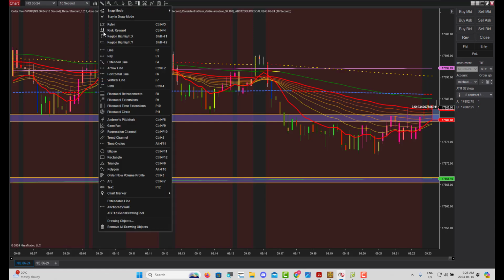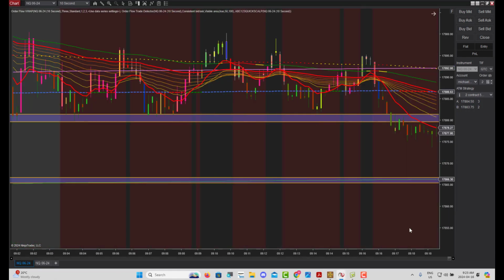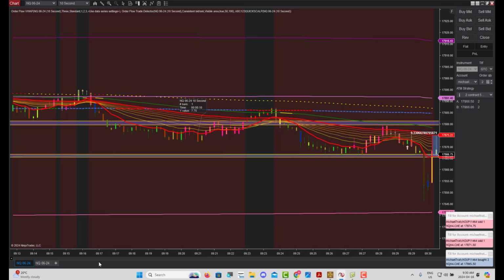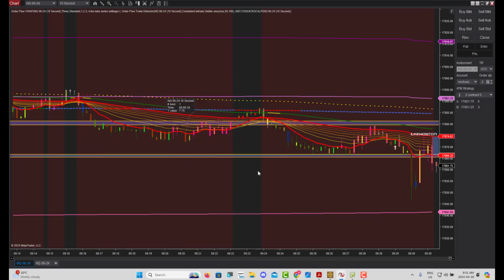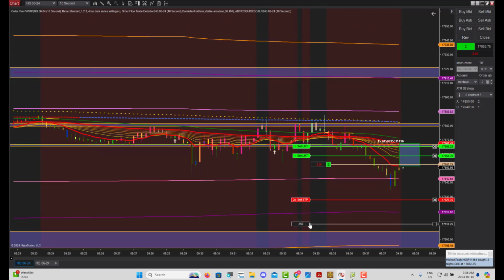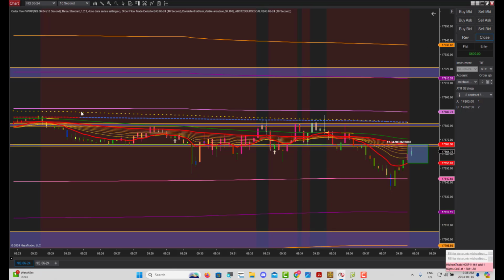Scalp Day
I decided to finally make a video to explain a methodology on scalping

Table of Contents:

00:00 - Intro
01:15 - Pre analysis